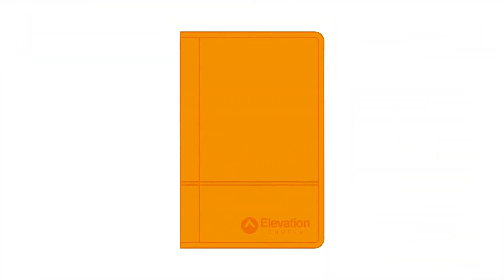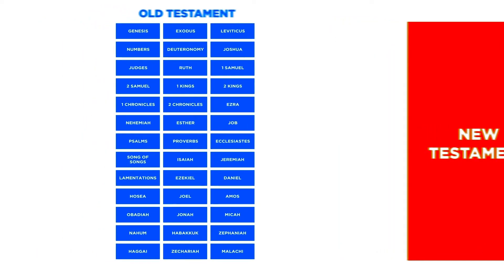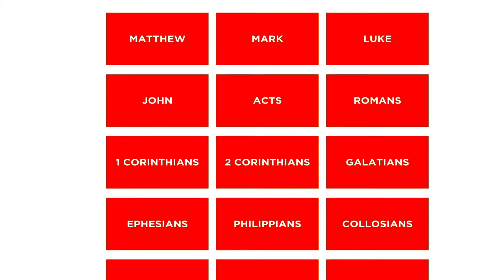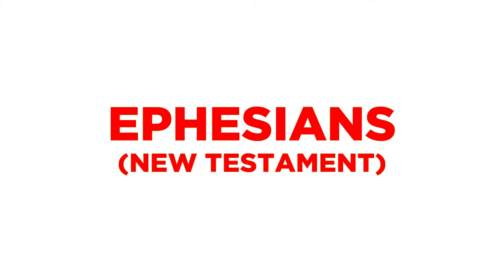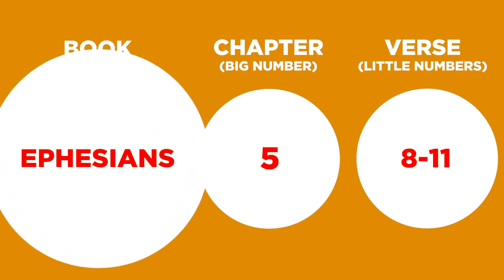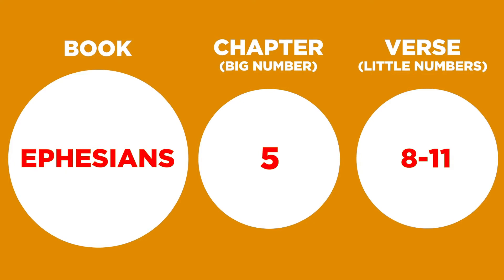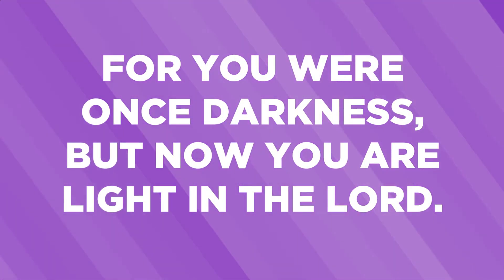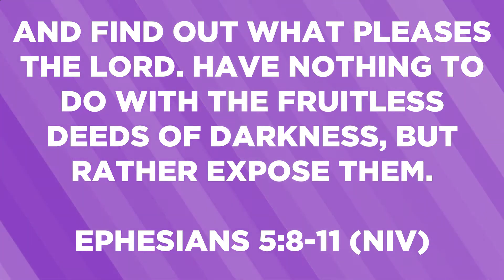Creativity Connects Us With Others | Bible Time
| GET CONNECTED |

| FOLLOW US |

SYNCID: MB01DHILVUSZDDN